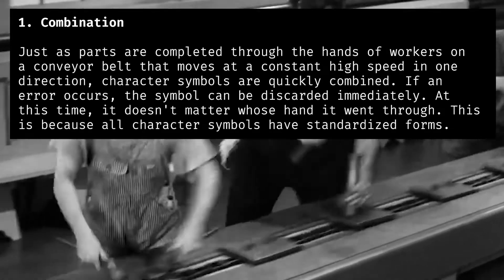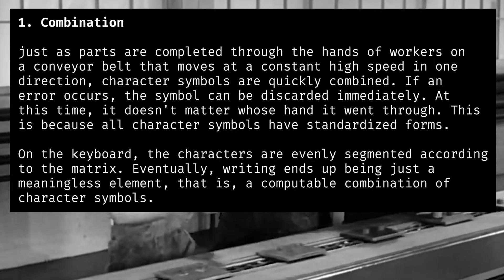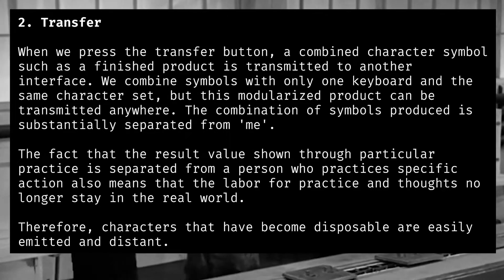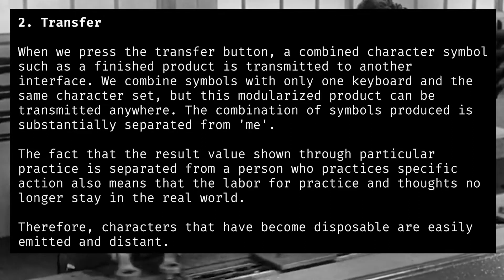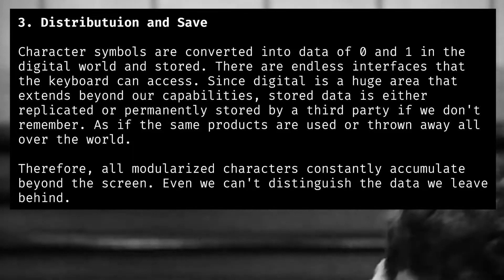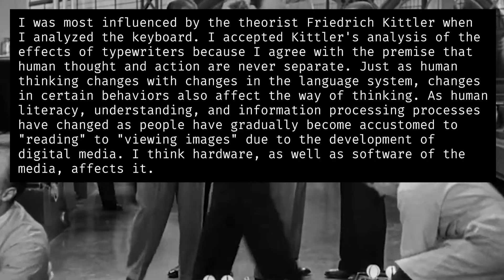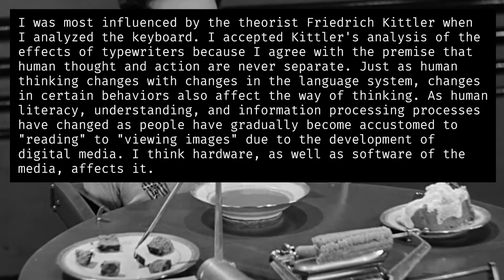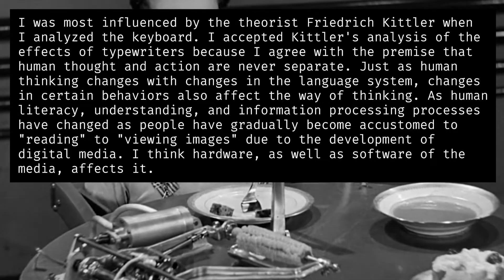[ART&TECH SHOWCASE] Media Aesthetics | An Analysis of Keyboard keypad mechanism